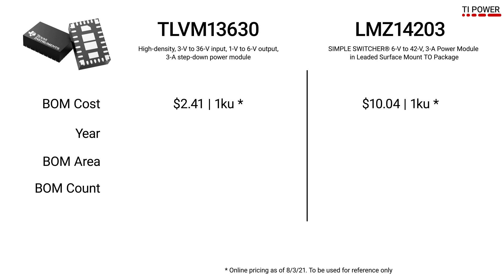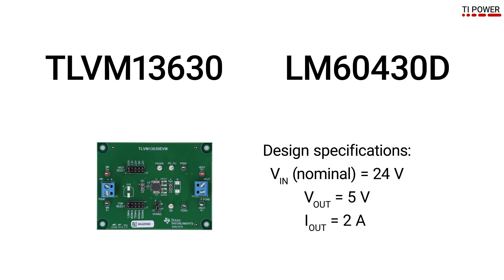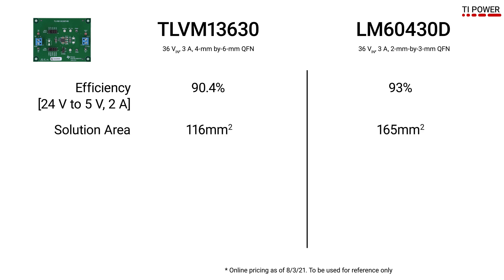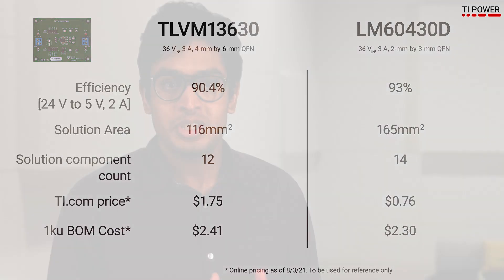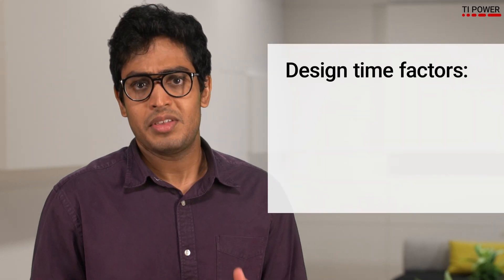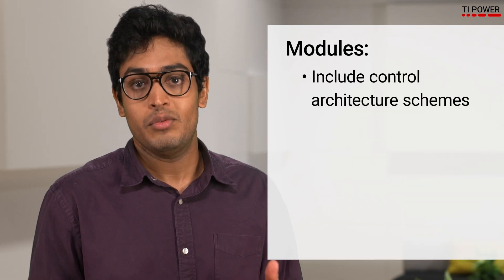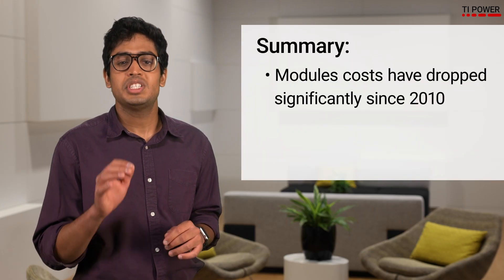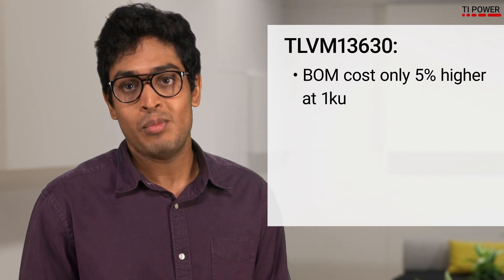Save Solution Cost with DC/DC Power Modules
Learn more about the value of power modules

When DC/DC power modules were introduced to the market over a decade ago, a
myth was born: "power modules are too expensive." Since that time, however,
power module technology /and/ pricing have improved dramatically. In this
video, learn how a module just might be able to help you reduce solution
size, design time, EMI, AND cost, compared to a discrete regulator
approach.